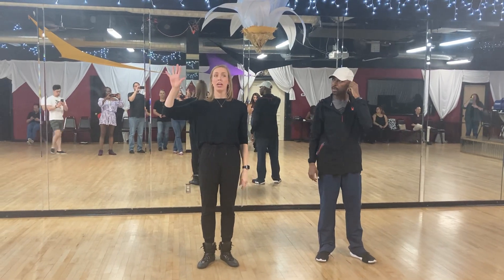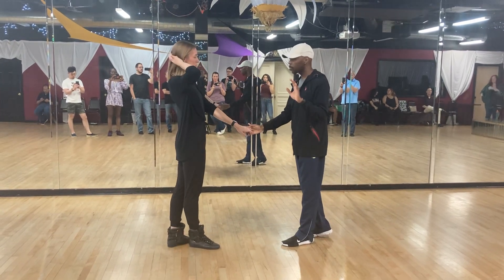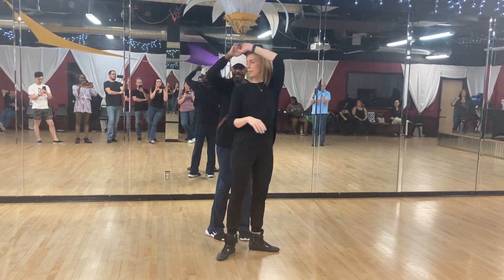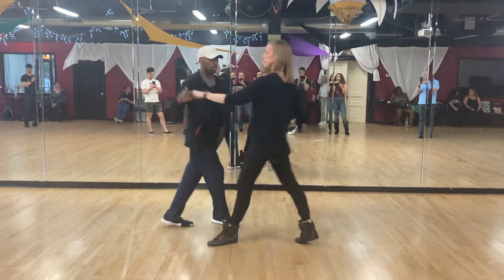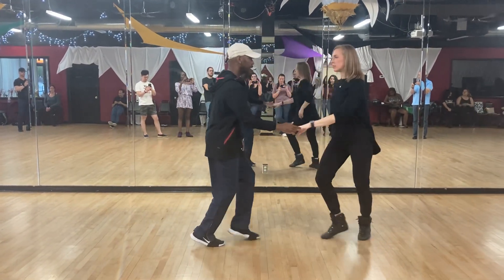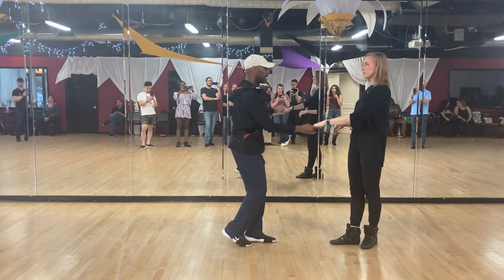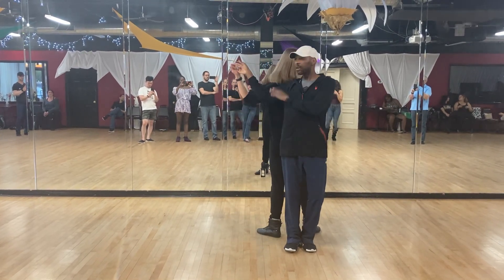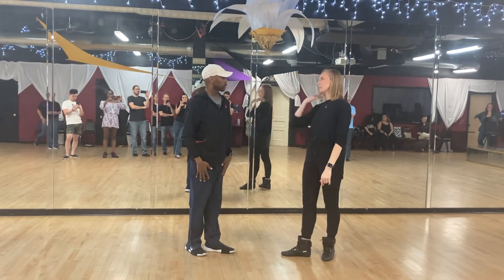WEST COAST SWING INTERMEDIATE HALEY & CJ 051723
Reverse whip variation with a barrel roll for the leads